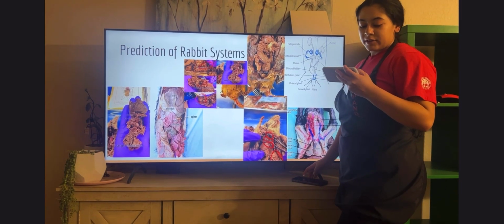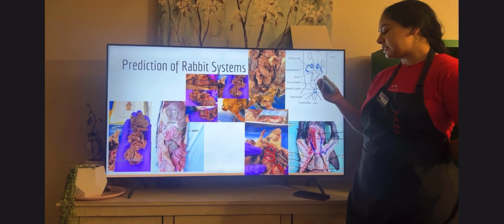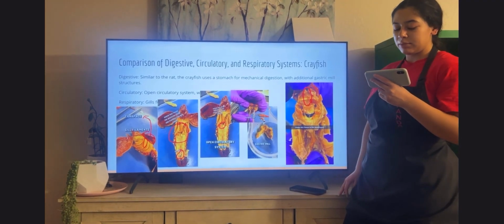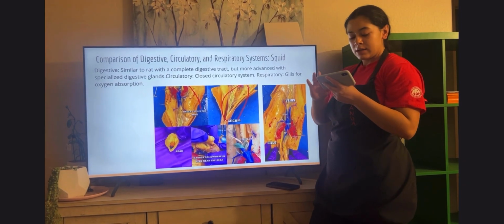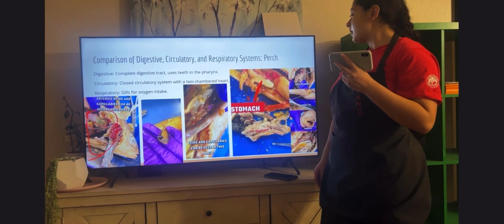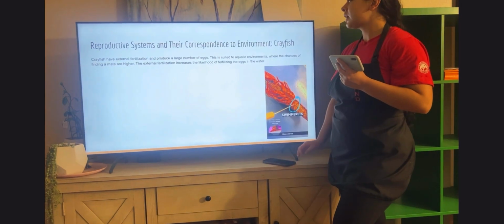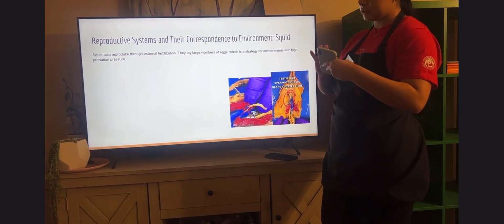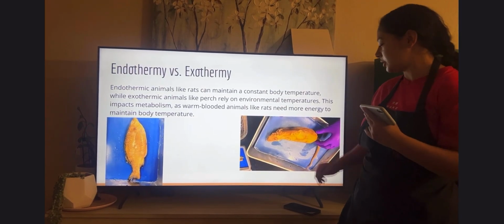November 6, 2024